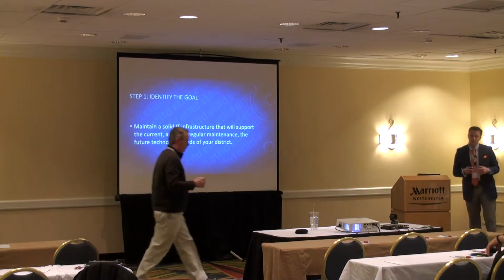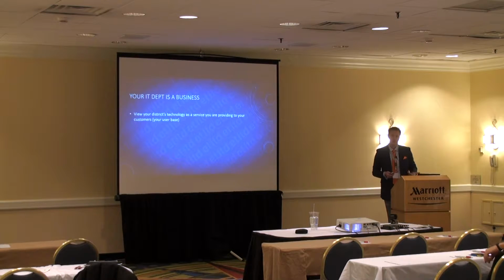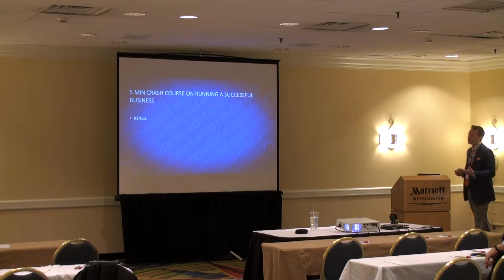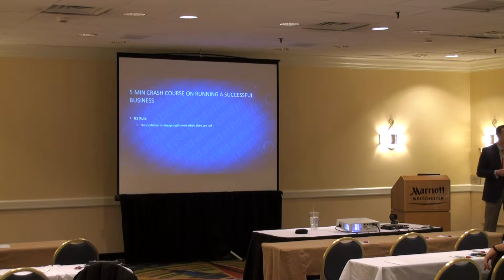EdTech Expo 2016 - Alternative Strategies in IT Outsourcing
Alternative Strategies in IT Outsourcing

Presented By Matthew Orifici or Edu Tek Ltd.

EdTech Expo 2016 held on February 12th, 2016 was co-hosted by Edu Tek Ltd. and CDW-G. It included various educators and technology innovators who presented the latest offerings in educational technology.